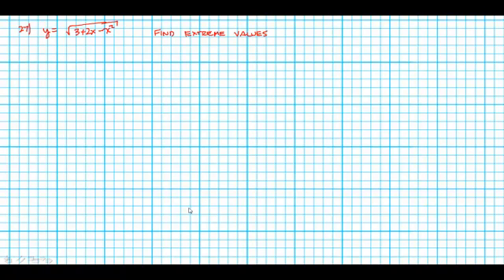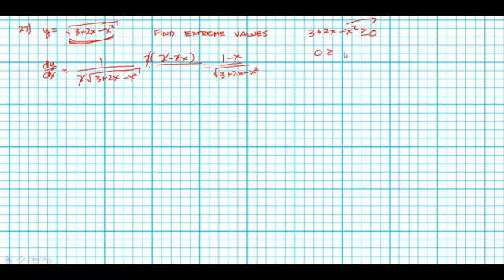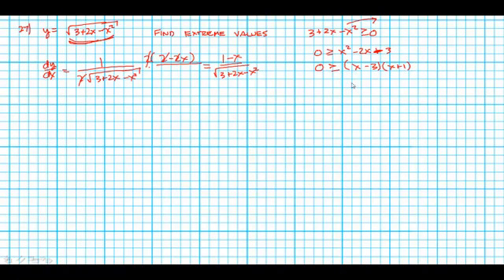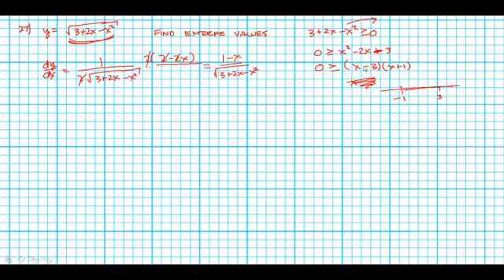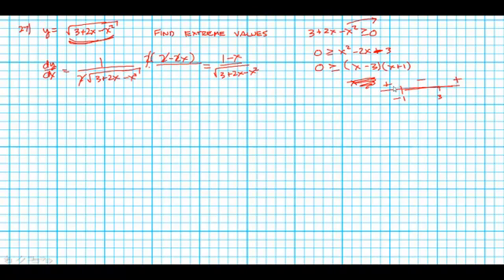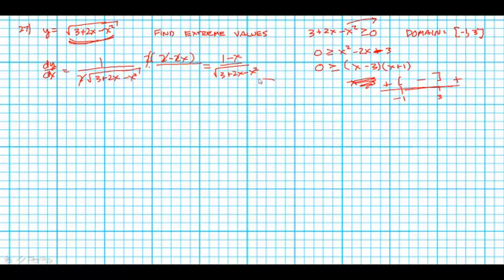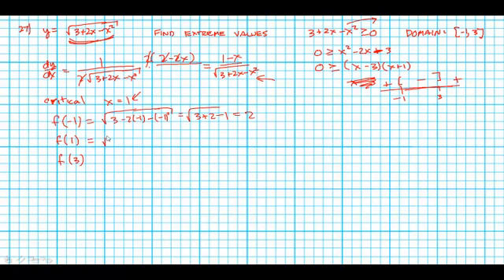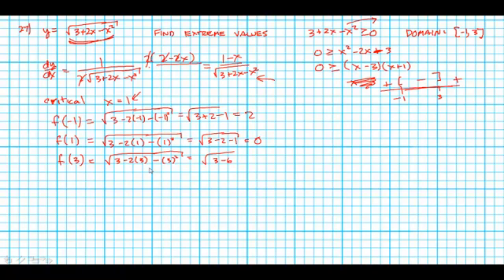fdwk3e 04 01 hw 27